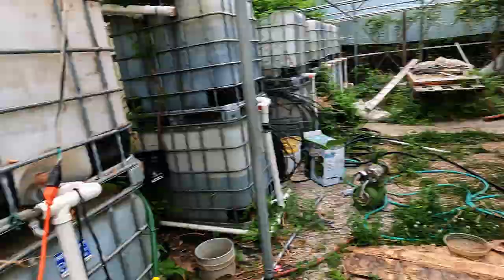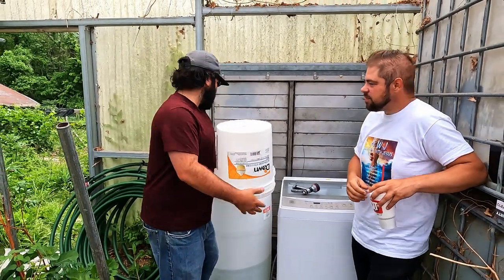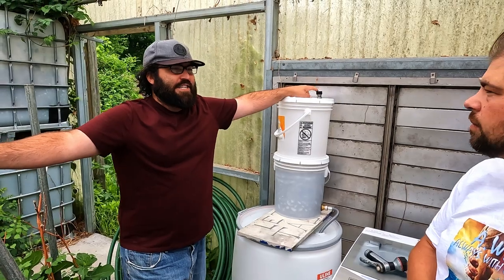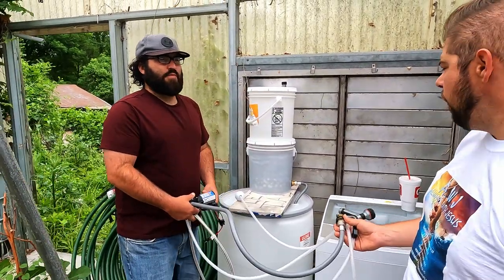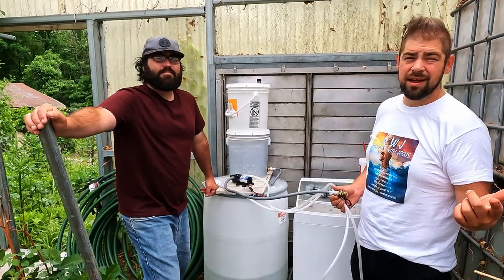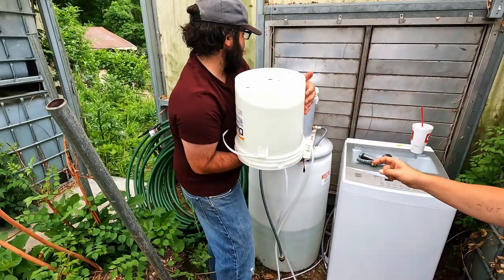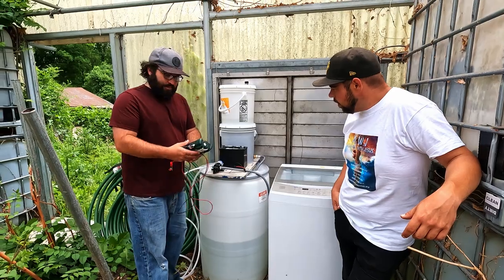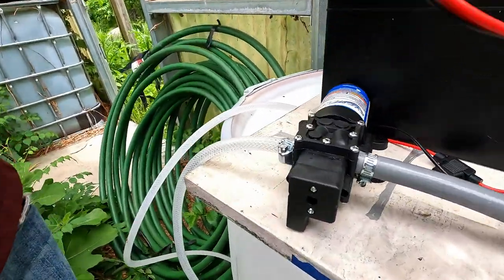DIY Water Filtration System For Off-Grid Living